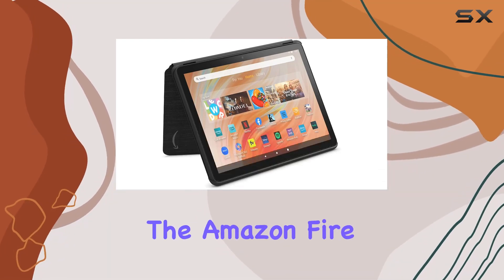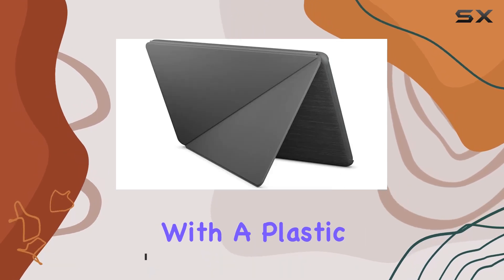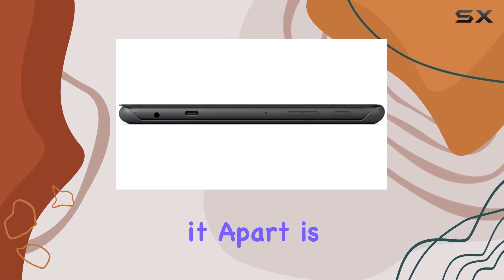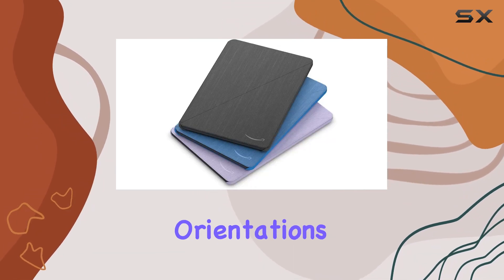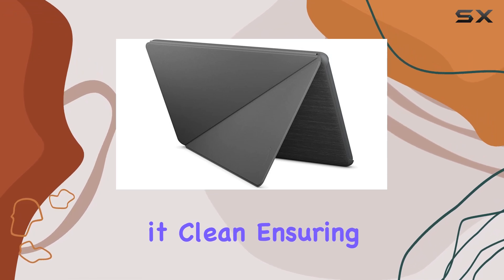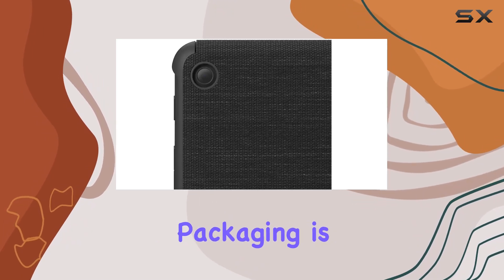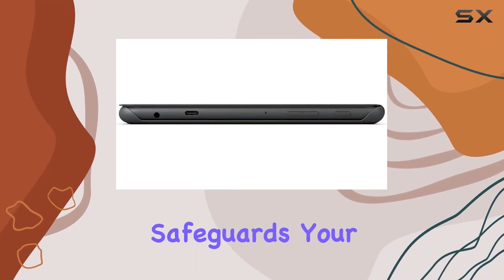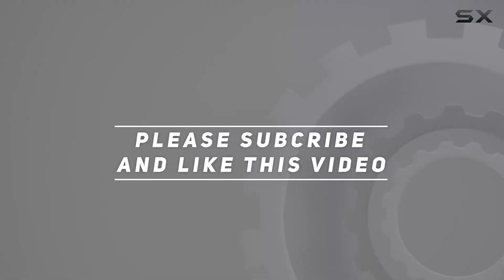Amazon Fire HD 10 Tablet Protective Cover (2023) - Honest Review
0:00 Intro
0:06 Review

Things that we mentioned in this video:
Amazon Fire HD 10 : B0BSN4K54V